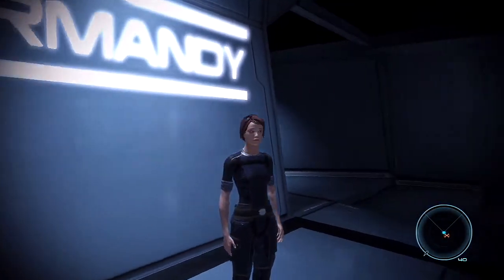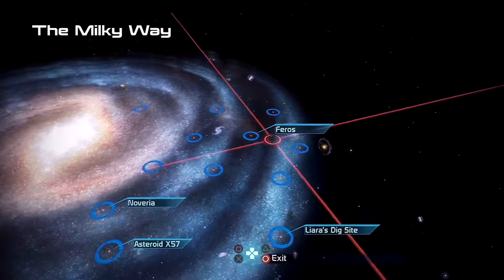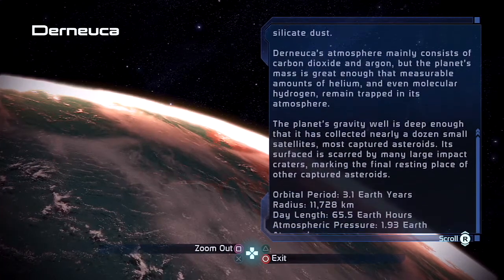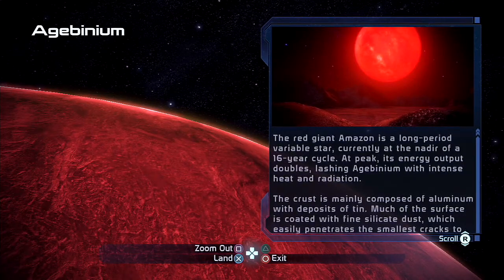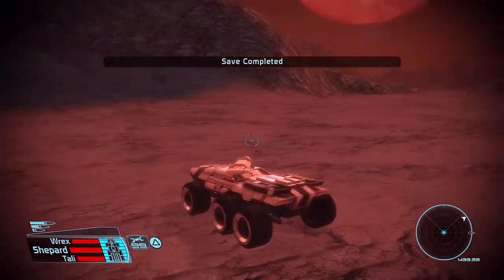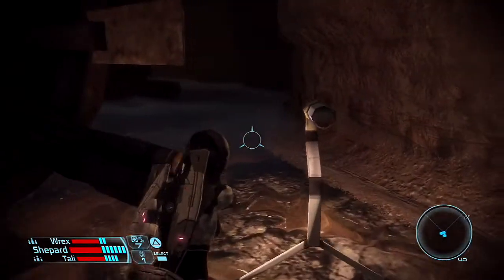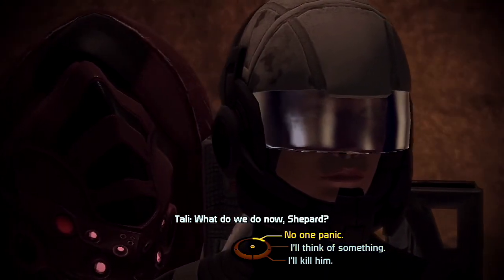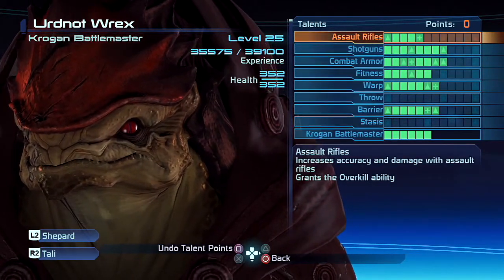Mass Effect #38 | Defcon One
It’s like Fallout, except in reverse.

In this episode, we decide to investigate some of the leads we found on Feros first before heading anywhere else. Our first stop is the Voyager cluster, where a long-lost present from the Alliance to the turians seems to have been relocated. But who would bother moving something like that, and what could their motivation be?